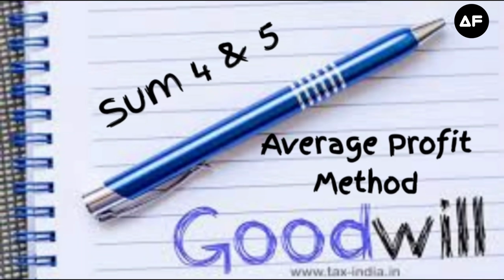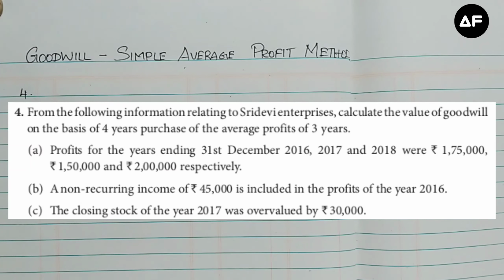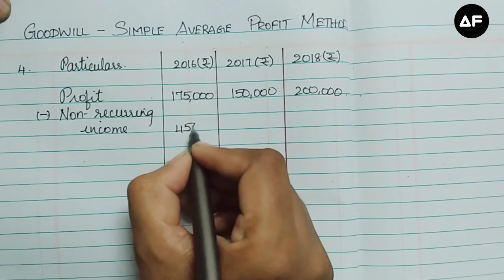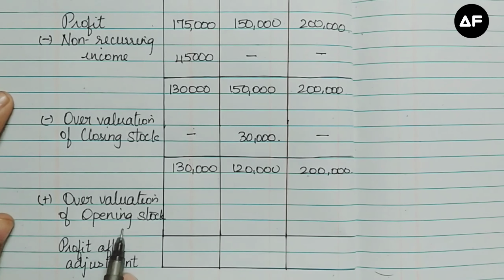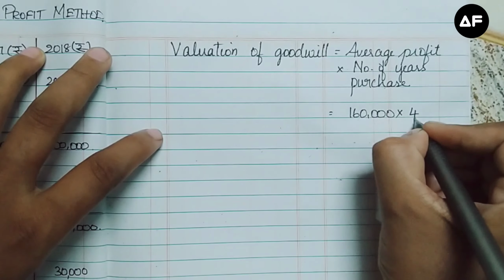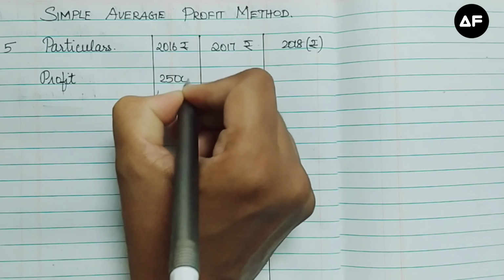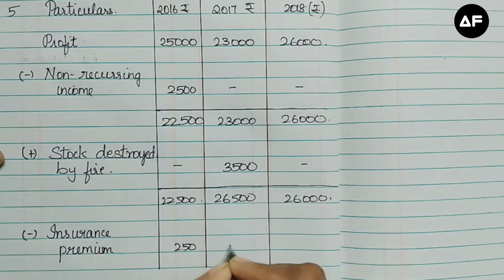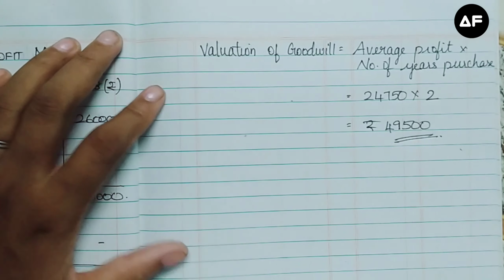Valuation of Goodwill - Adjustment | simple average profit method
This video describes the concept of valuation of Goodwill under simple average method with adjustment,

* chapter 4
* Valuation of Goodwill
* standard 12